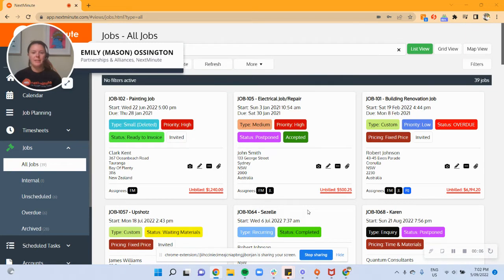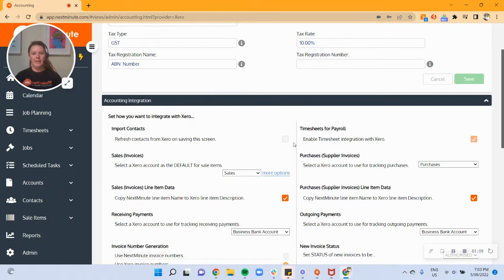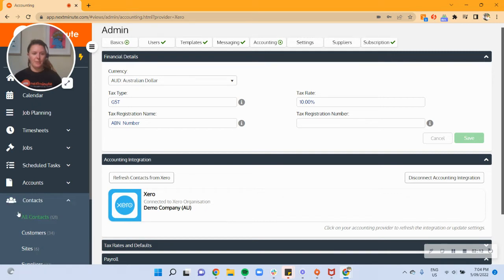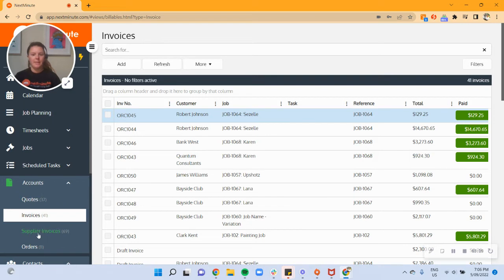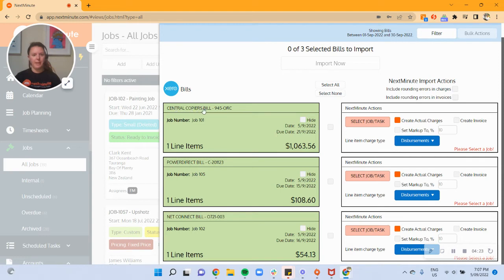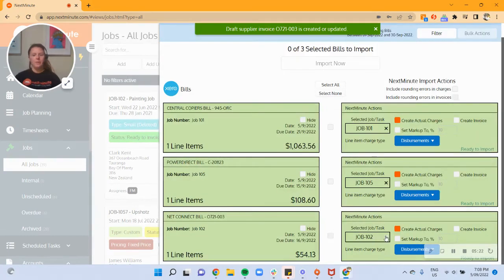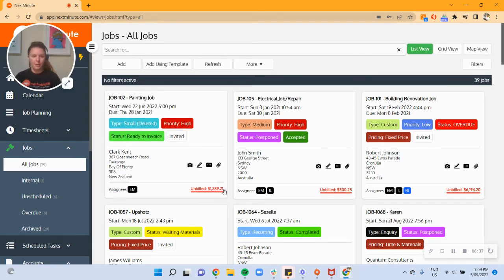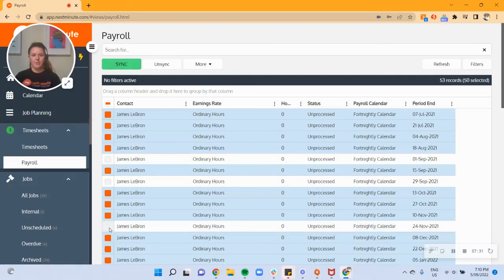Part 2 - NextMinute Accounting Integration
Here's how to integrate your clients' NextMinute account with their QuickBooks, MYOB or Xero account.